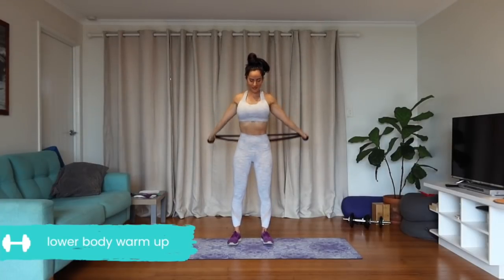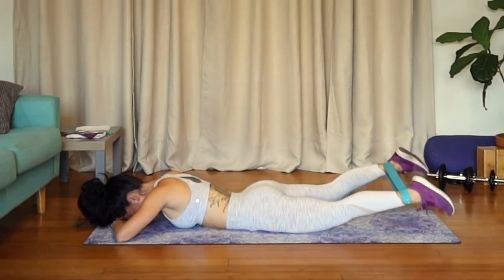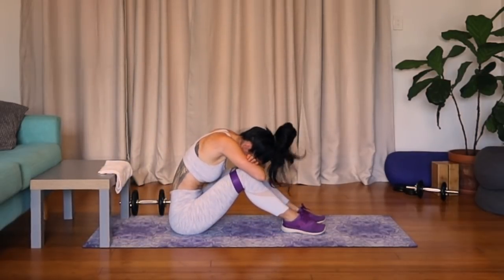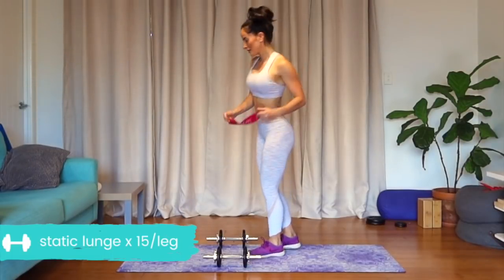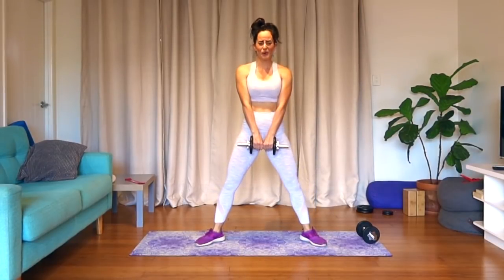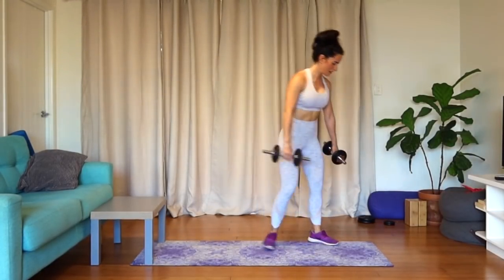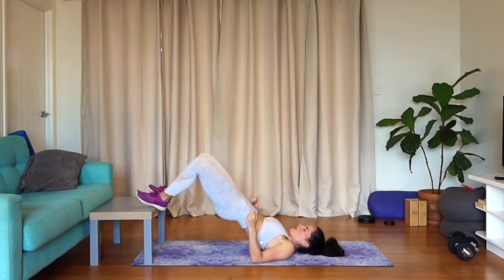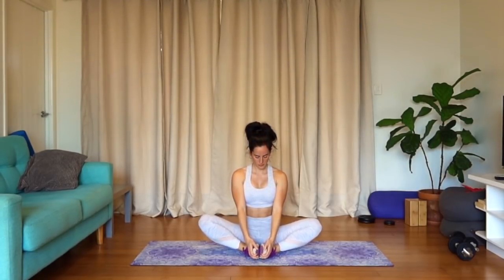Dumbbell Only Booty Lift Home Workout (STRONG Curves Lock Down Program)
STRONG CURVES LOCK DOWN PROGRAM -  DUMBBELL ONLY BOOTY LIFT HOME WORKOUT

~GET RESULTS AT HOME~

There are a lot of free at home dumbbell only workouts out there and you’ve probably tried them all already! But let me remind you of the importance of being CONSISTENT by sticking to a well-developed program if you truly want to build your booty. Flitting from one booty workout to the next with no structure will not give you the best results. You can still get results at home with no equipment - but you have to train a little smarter - I’ve got your back!

~THE PROGRAM STRUCTURE~
These are the butt lifting exercises for women at home that I will be following myself so I’m excited to work out along with you! The STRONG Curves Lock Down Program can be done for 4-6 weeks or for however long you’re going to be in self-isolation. It’s a complete routine that will target your full body with 2 upper body workouts and 2 lower body workouts per week. You can do 2 days in a row and then take a rest on the 3rd day and so on. Please take rest days! They are just as important as your training days. Enjoy some light cardio (if possible outdoors) and lots of yoga on your rest days.

~TRACK YOUR PROGRESS EVERY WEEK~
You are going to do the same routine, every week for 4-6 weeks - YES! Remember: STRUCTURE + CONSISTENCY = RESULTS. Track your progress and aim to get stronger every week on every exercise you do with heavier weights or more reps. But don’t worry if that doesn't happen every single session! Just always give it your all and strive to get better throughout the weeks.

~BOOTY WORKOUT NO MACHINES~
All you need for this is a set of dumbbells and my STRONG Curves Booty Bands. If you don’t have equipment, you can use household items such as tin cans of food (very light) or water bottles (medium weight). This booty burn workout is designed for medium weights, higher reps and short rest periods in a circuit style format to really maximise your gains. I’ve used heavier 7-8kg dumbbells and lighter 4-5kg dumbbells here but you might want to adjust the weight to your level. You also need a bench/step with risers but the edge of your couch or a *sturdy* coffee table will do just fine too (just be careful, don’t hurt yourself!).

~TODAY: DUMBBELL ONLY BOOTY HOME WORKOUT FOR WOMEN~
The fourth workout in the STRONG Curves Lock Down Program is a glute workout with dumbbells that will target the glutes & hamstrings to lift your butt for a rounder looking booty. It’s the best booty workout for beginners too. This full home butt workout with dumbbells starts at 00:20 and goes for 45 minutes including a 5 minute warm up and cool down.

Stay Strong
Love Shell x

By participating in any workouts, you agree that you do so at your own risk, are voluntarily participating in these activities, assume all risk of injury to yourself, and agree to release and discharge Shelley Darlington from any and all claims or causes of action, known or unknown, arising out of Shelley Darlington Channel's content.

Remember to listen to your body and take breaks as needed. If you experience any pain or discomfort, stop the exercise immediately and seek professional medical advice.

Stay safe and enjoy your workout!